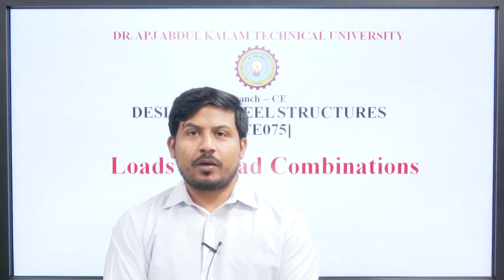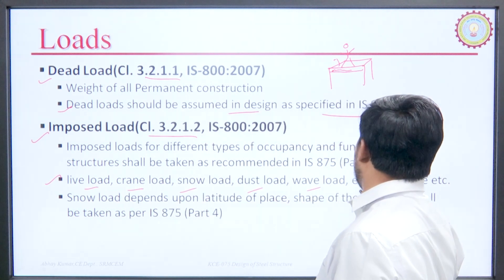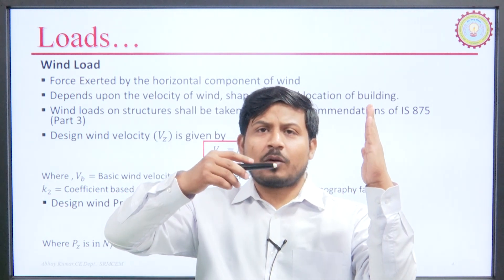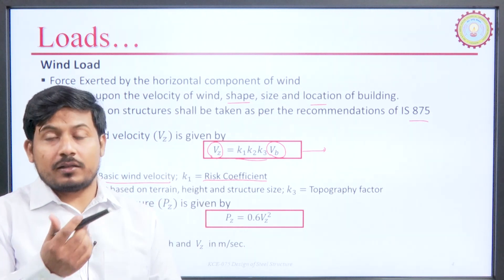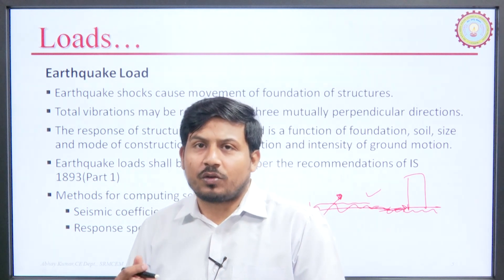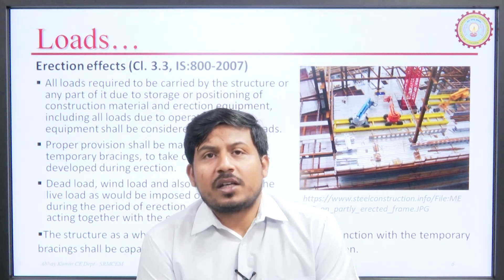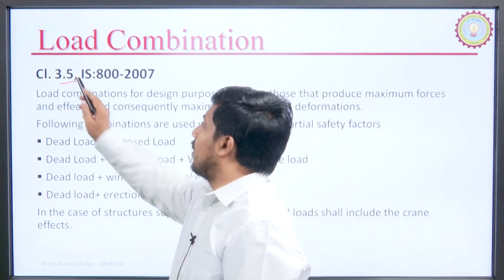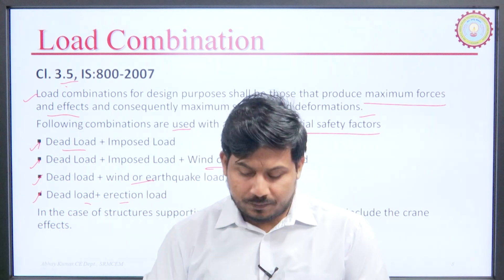Loads & Load Combinations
Subject:Design of Steel Structures
Course:Design of Steel Structures